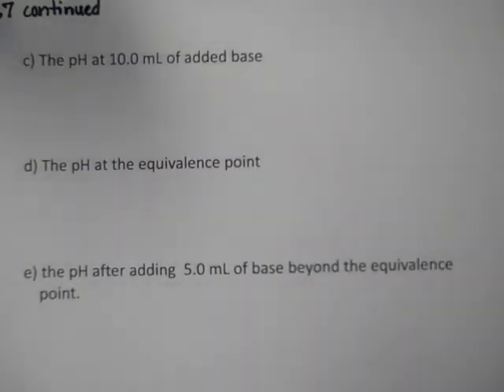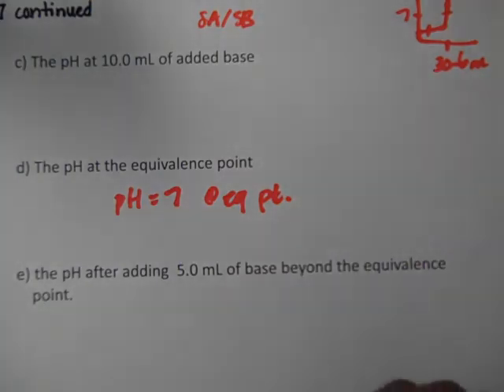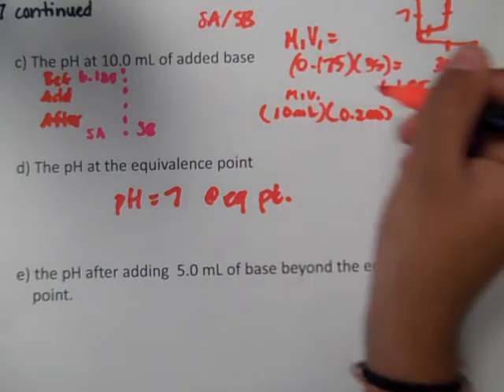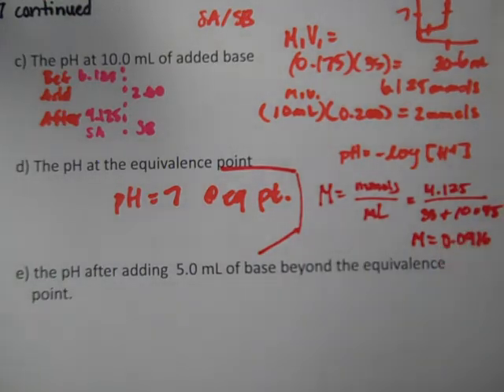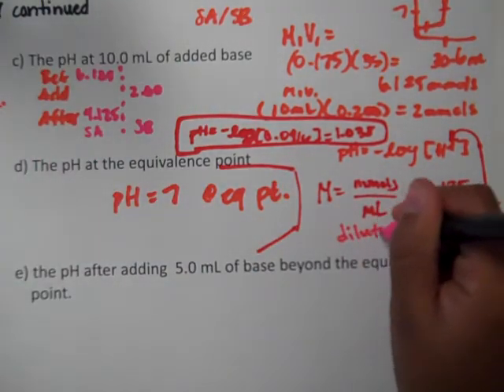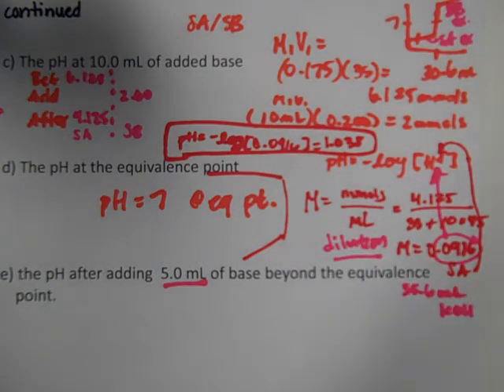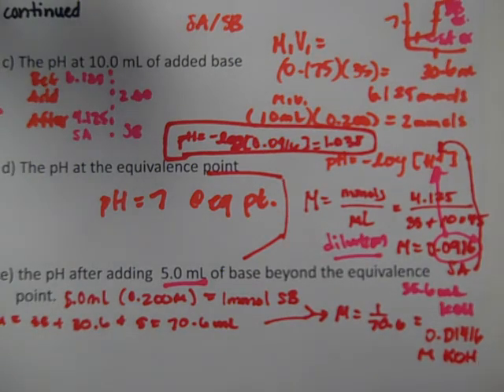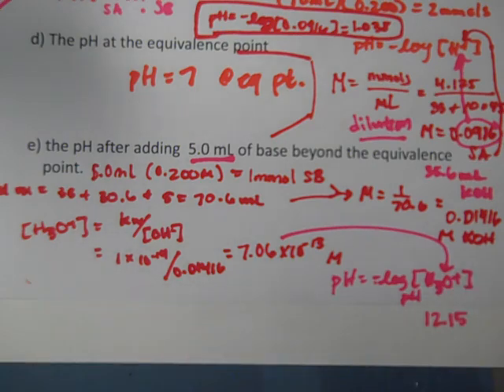#67 Titration of HBr with KOH (continued)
Titration of HBr with KOH (continued)